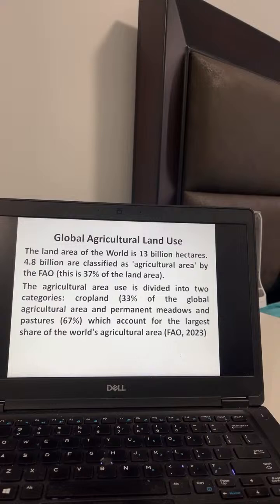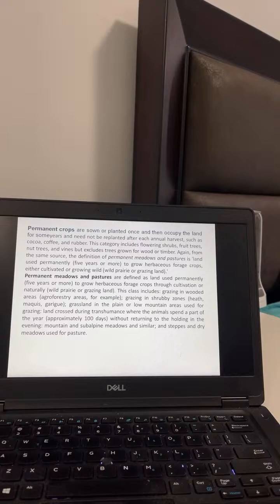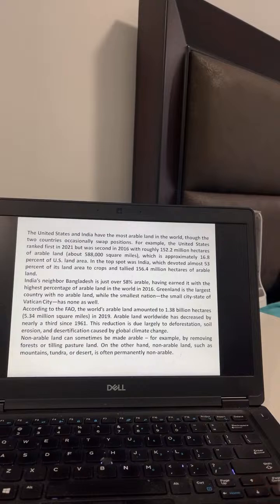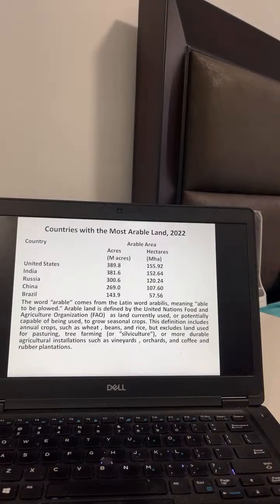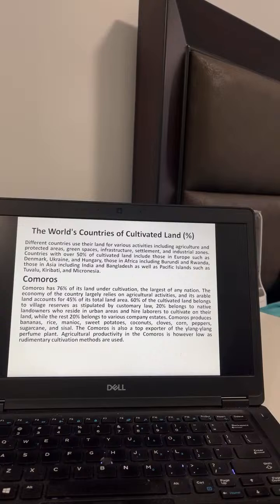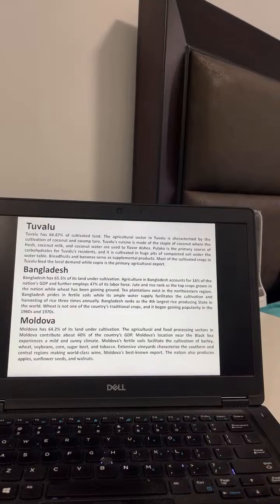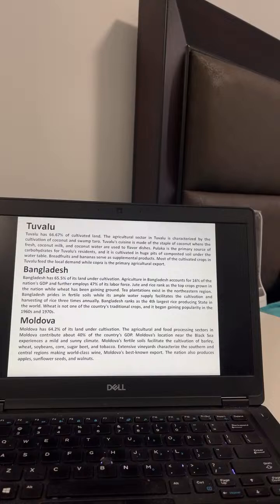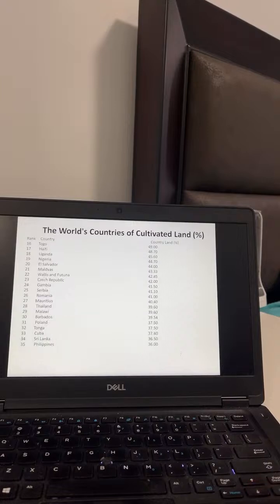Global agricultural land use |Definitions Agricultural Land | BAS Agri_NewWays is live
Global Agricultural Land use, types of Land Use, Countries with the most arable land in 2021 and 2022. Arable land areas of United States, India, Russia, China and Brazil, Arable word derived from Latin word, Average agricultural land in per cent in 2022 of 189 countries. World’s countries of cultivated land per cent particularly Comocos, Tuvalu, Bangladesh, Moldova etc. Per cent varies from 76 % to 36% among 35 countries.